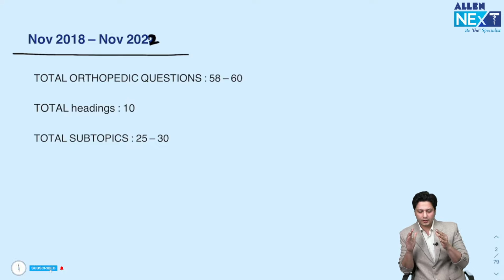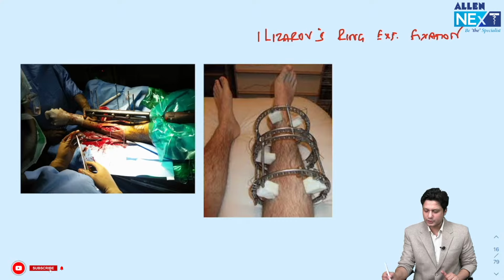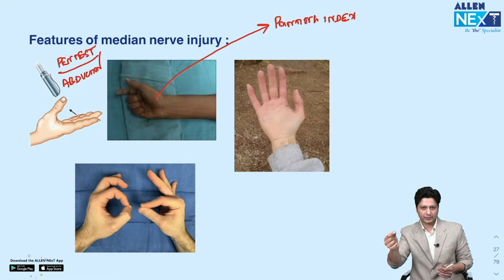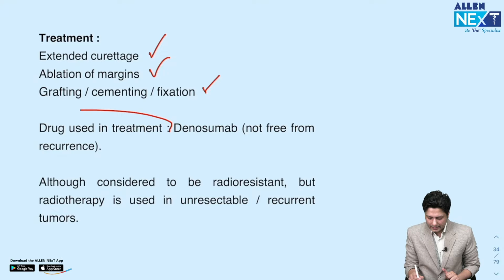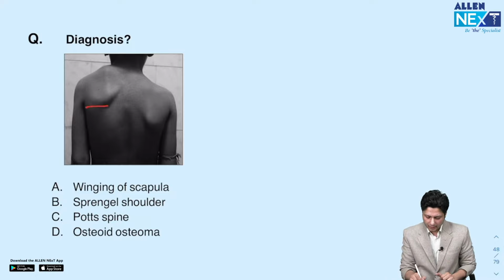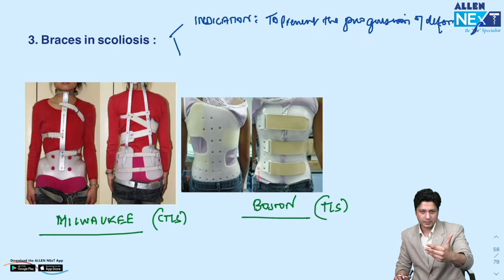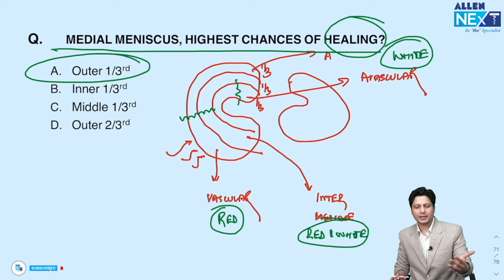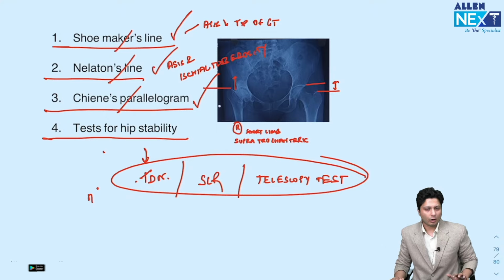High Yield MCQ Discussion For INI-CET 2023 | Orthopedics By Dr. Yusuf Ali Tyagi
Hello Students! Welcome to our High Yield MCQ Discussion for INICET 2023 of Orthopedics by Dr. Yusuf Ali Tyagi
Our High Yield MCQ Discussion Sessions will cover all the crucial and expected  MCQs that you need to know for the INICET 2023 exam. We'll be sharing tips and tricks to help you ace the exam and increase your chances of success.

Our live Q&A session will also give you the opportunity to ask us any questions you may have, and we'll be happy to help you in any way we can.

👉Get access to the session's PDFs by following our telegram channel

So if you're looking to boost your knowledge and improve your chances of success on the INICET 2023 exam, be sure to subscribe to our channel and tune in for our next session. We can't wait to see you there!